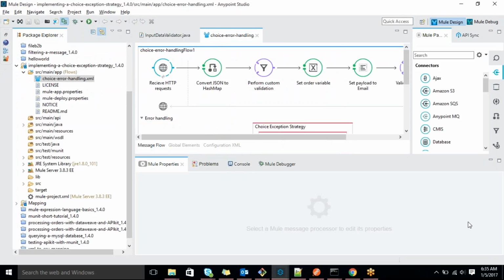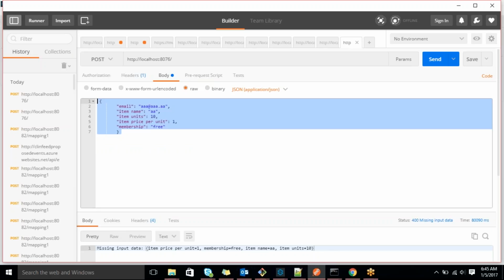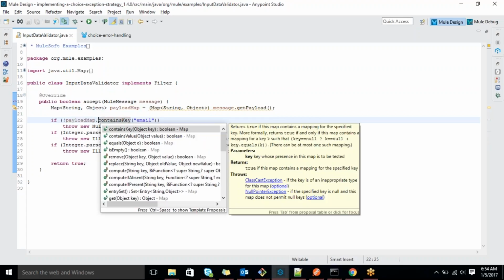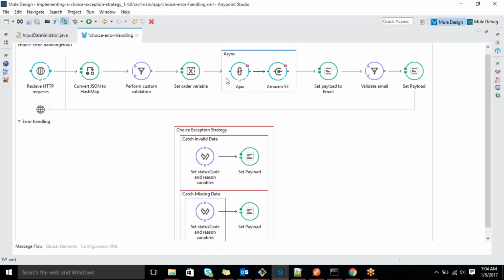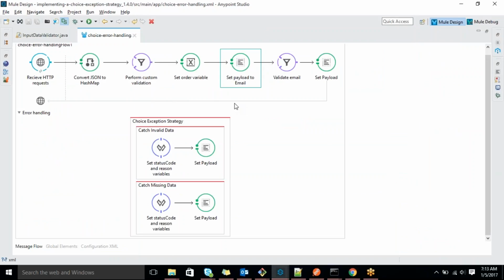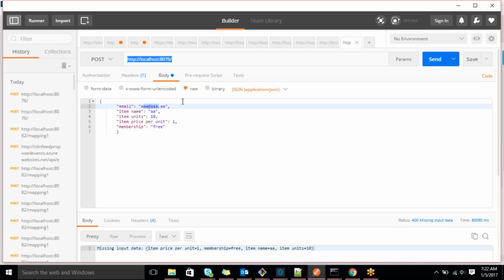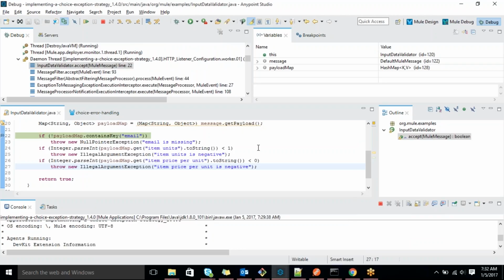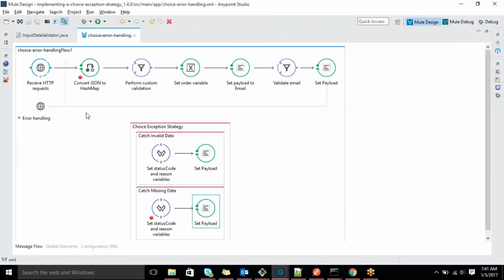2017 01 05 06 35 ExceptionStrategy 9thDaySession Mule soft training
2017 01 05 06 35  ExceptionStrategy 9thDaySession Mule soft training